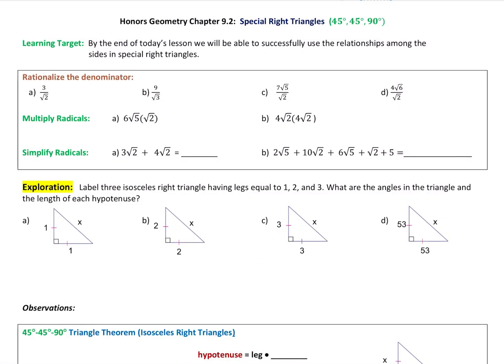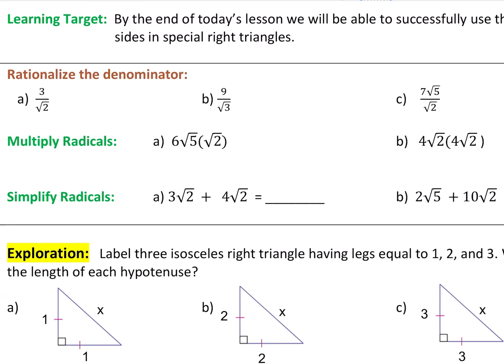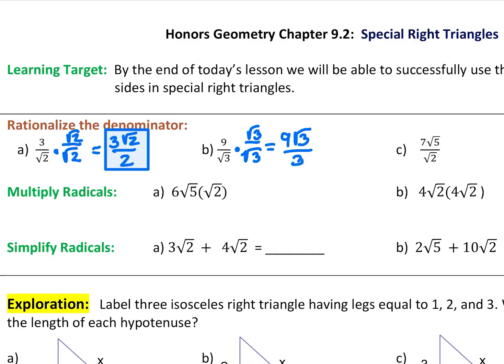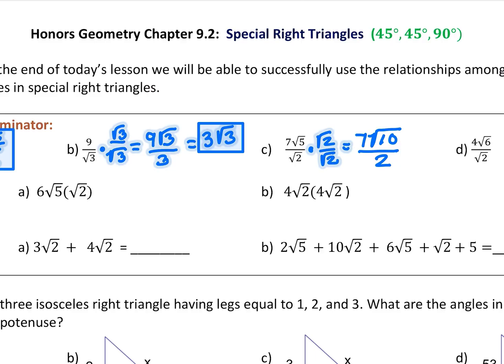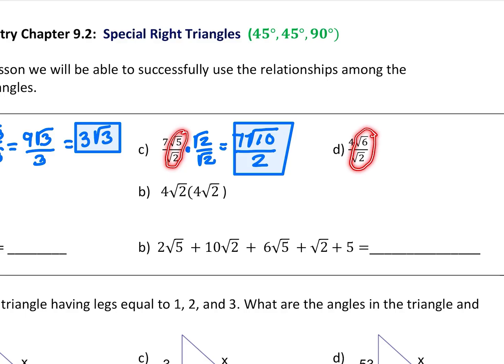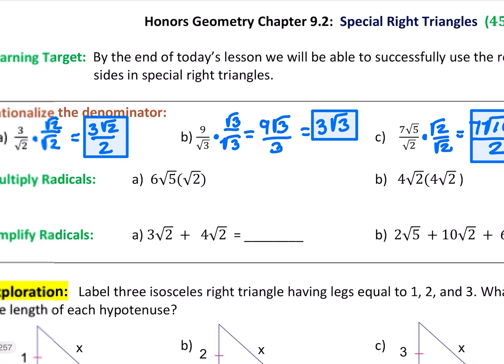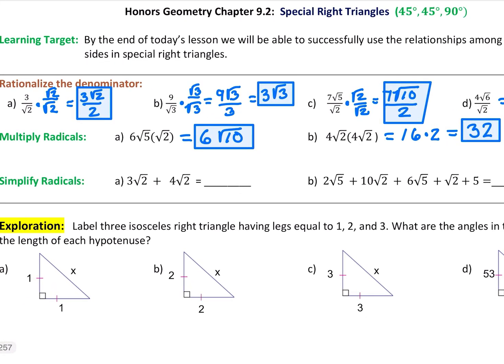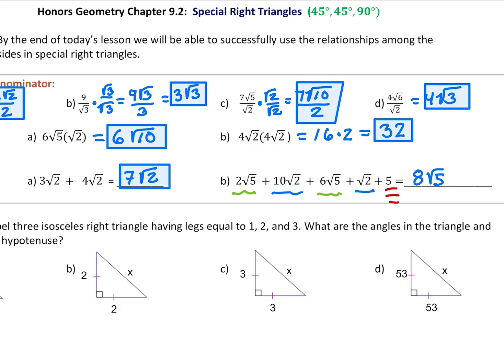45,45,90 Notes Part 1